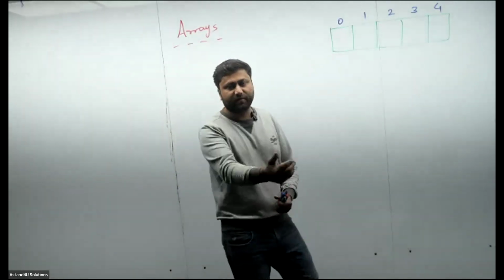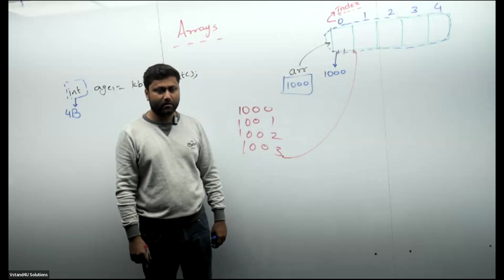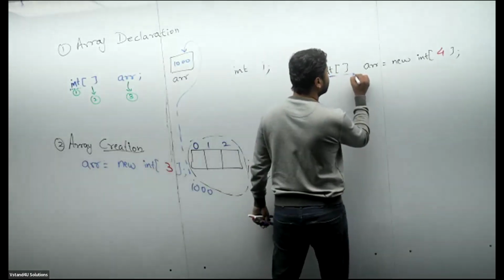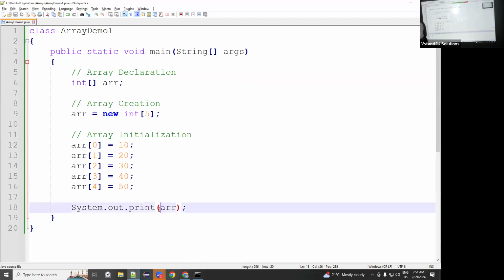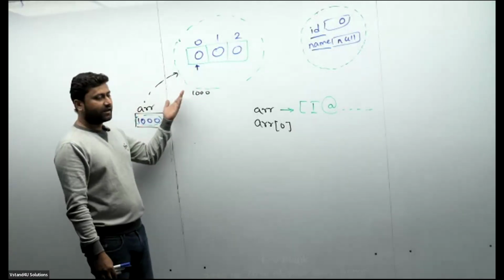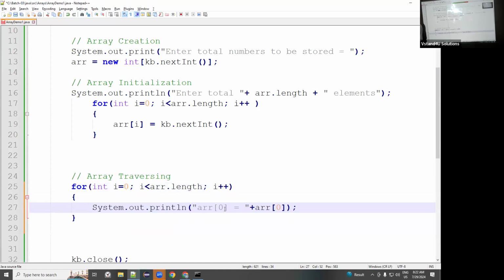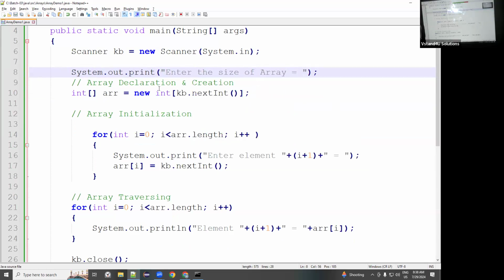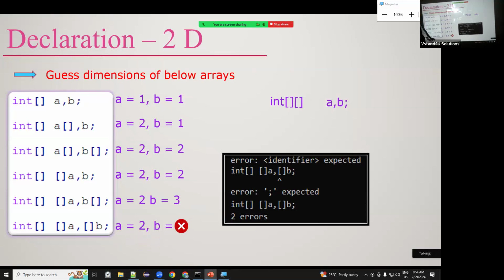V03 online July 29th Arrays